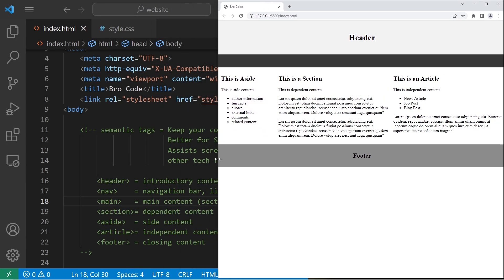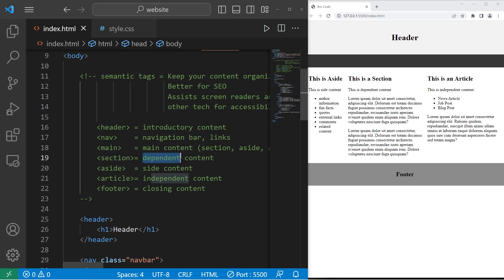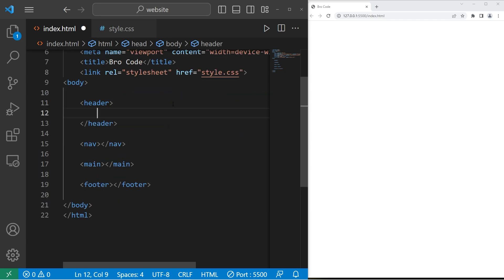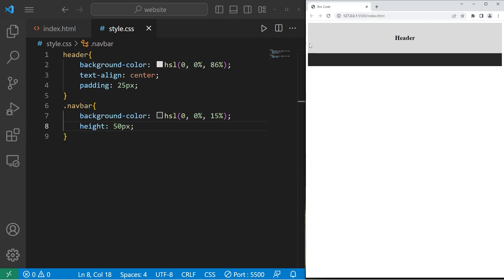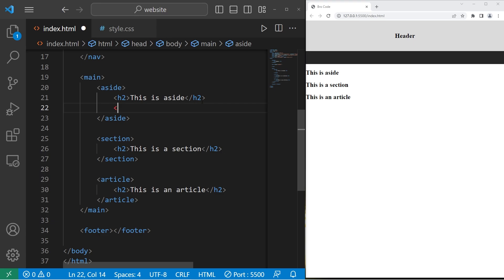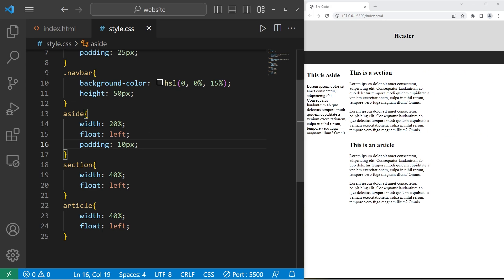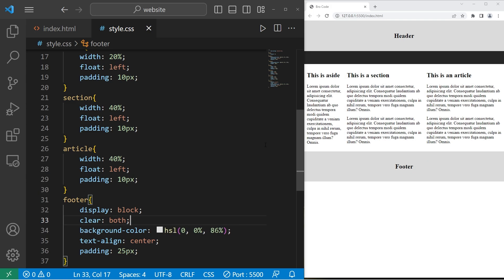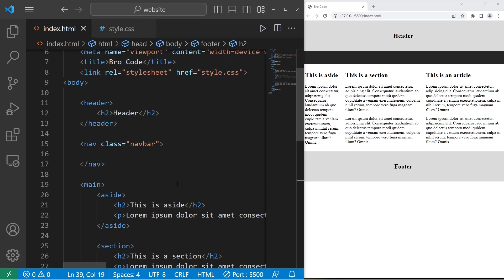CSS website layout in 9 minutes! 🗺️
CSS website layout header nav main aside section article footer tutorial example explained